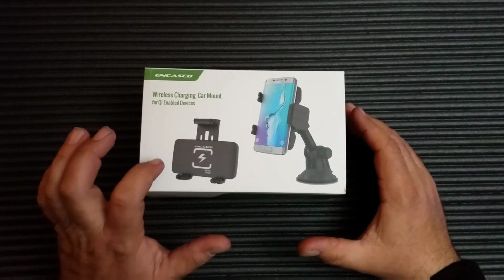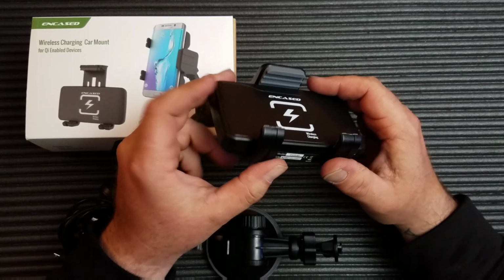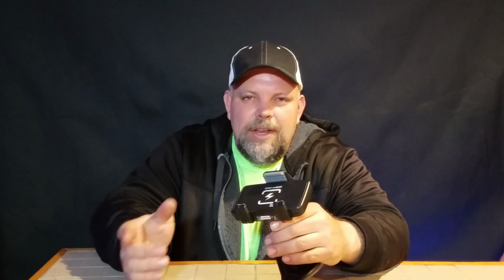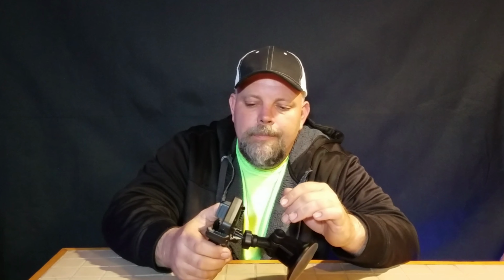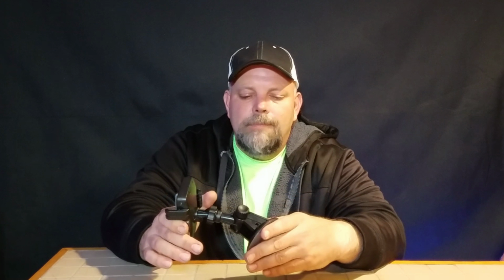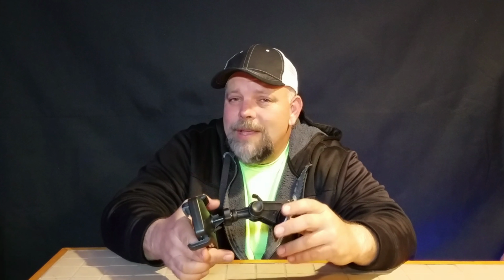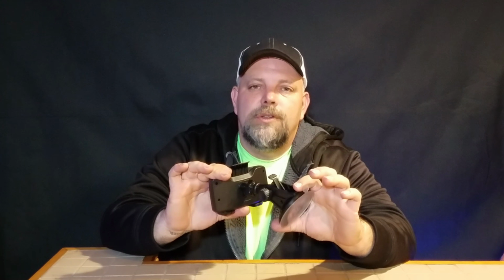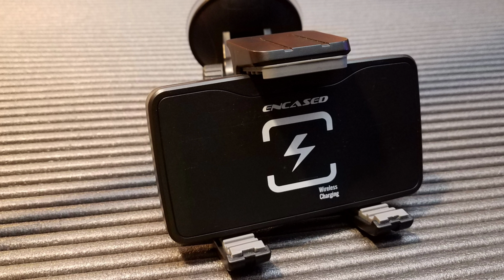Encased Wireless Charging Car Mount Review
What's up! I'm checking out the Wireless Charging Car Mount by Encased. I have spent a few weeks with it testing the strength of the suction cup and the reliability of the wireless charging capabilities. I originally paid $29 for it but it has gone up since my purchase to $39. After using it I would still say it's worth the buy! Ok so let's check it out!

Here's the link for the mount:

Easy-Dock Charging Wireless Car Mount

Here's the link for the fastening strips:

3M Dual Lock Reclosable Fastener